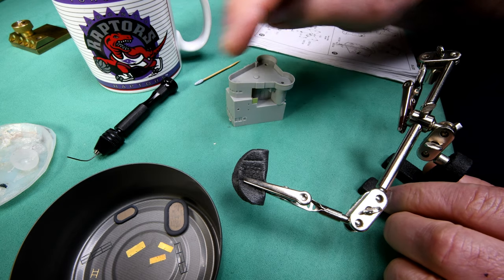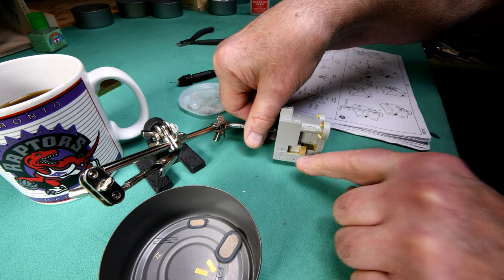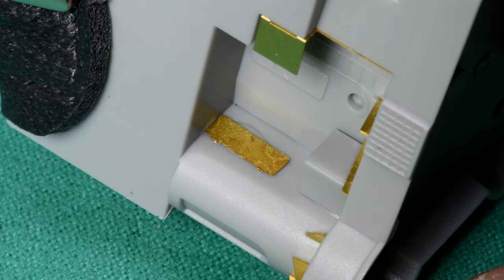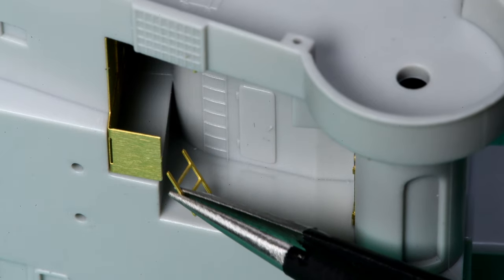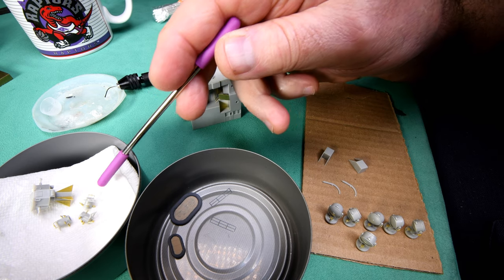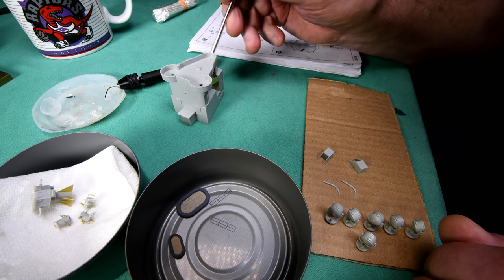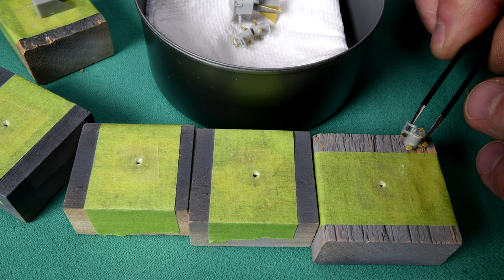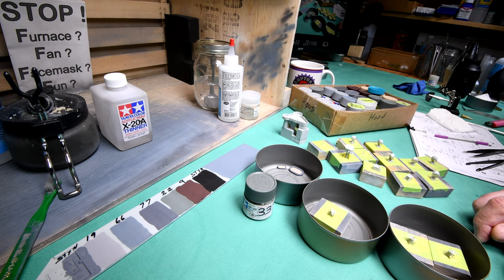The Model Ship - Part 665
This is not a tutorial. I was big into building models years ago. Apparently I’m trying to bring back “the good old days” by building plastic model ships. In this series, that has now become a daily vlog or diary, I’ve already build Trumpeter’s 1:200 scale battleship Bismarck and a very large model ship case. Now we are building Trumpeter’s 1:200 scale HMS Hood and hopefully later their 1:200 scale HMS Rodney.